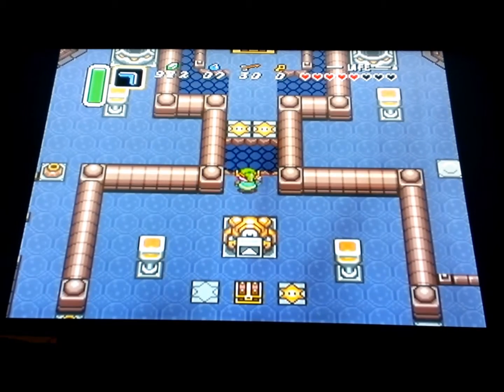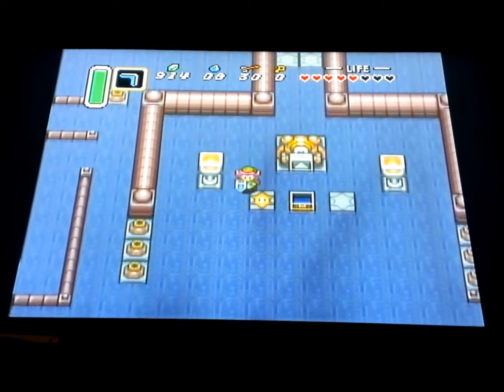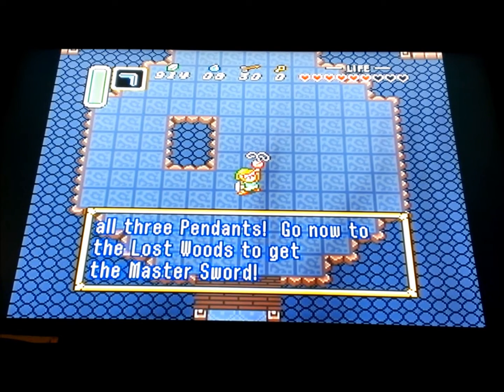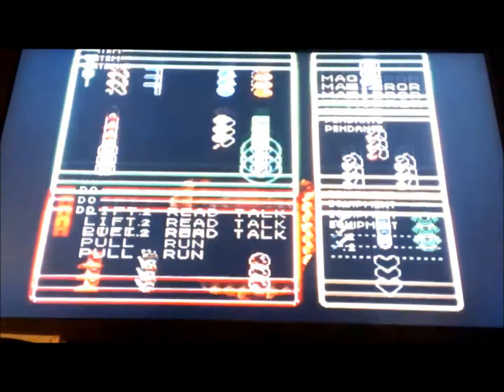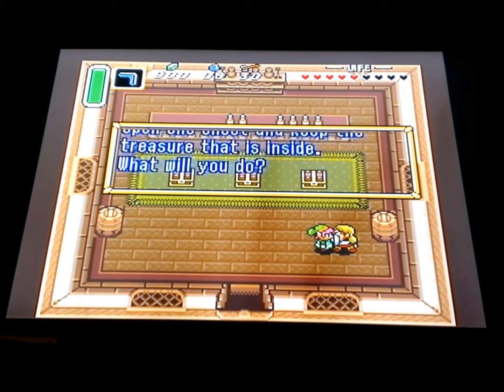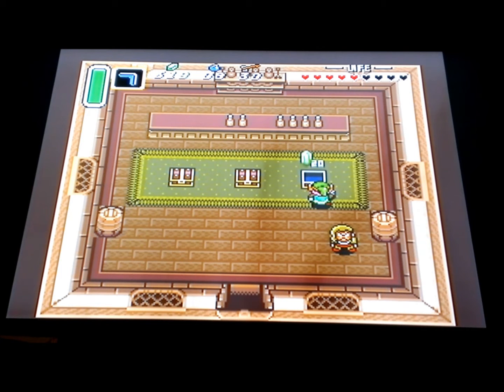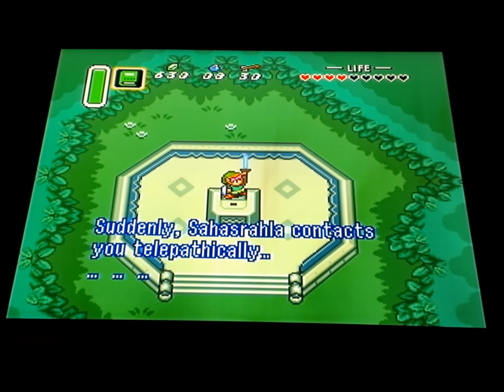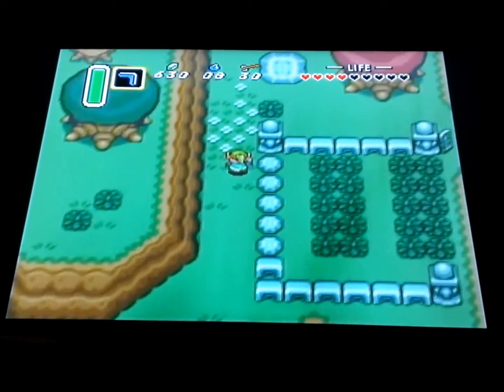Part 7: Den Plays The Legend of Zelda: A Link to the Past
Den takes on The Tower of Hera and goes for The Master Sword!